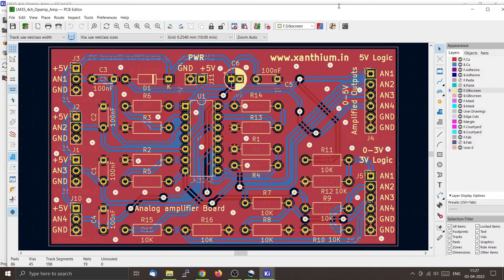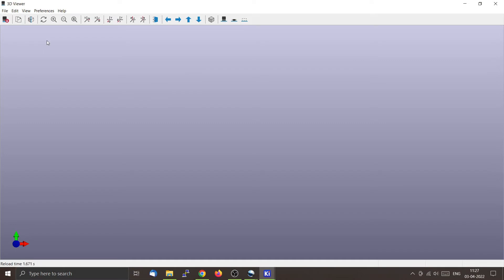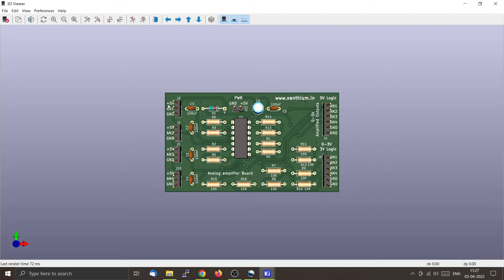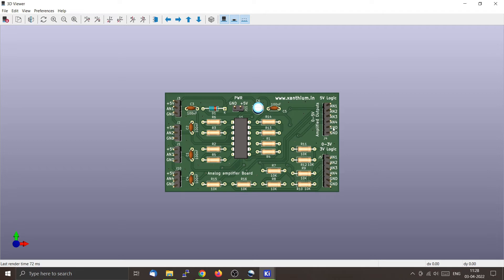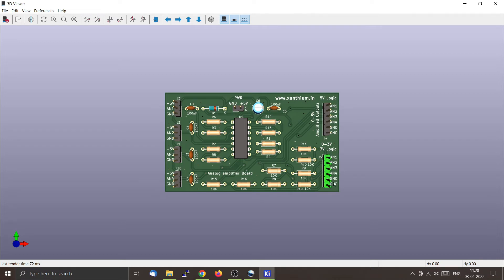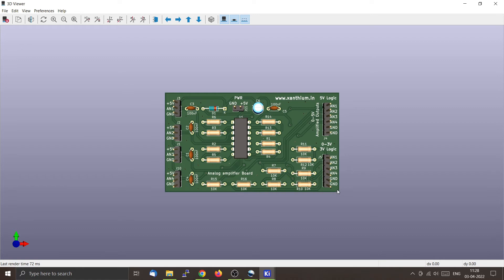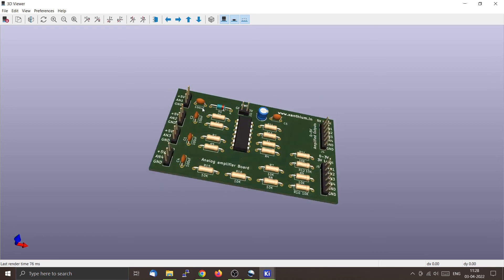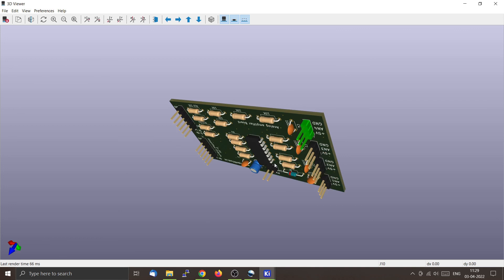4 channel LM35 temperature signal amplifier for Arduino and other Microcontroller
A DIY project board which can amplify signals from 4 LM35 analog temperature sensors.

Links
The board can be used to boost the signals from 4 LM35 temperature sensors to improve the dynamic range and quality of the signal before interfacing with the ADC of Arduino,MSP430,PIC16F or other Microcontroller boards

Features
The board consists of 4 analog channels for connecting the outputs of the LM35 chip and 4 output channels that gives the amplified output of the LM35 chip in the range of 0-5V

The Gain of all 4 channels is around 3.7.

The board also has 4 amplified outputs that gives the amplified  voltage in the range from 0-3V ,making it easier to interface LM35 to 3V tolerant microcontrollers like MSP430,STM32

The board can also be used as a general purpose amplifier board that you can use to interface with other analog sensors and works with both  5V and 3.3 tolerant microcontrollers.

All the components used in the circuit are through hole components which helps the user to build the circuit in true DIY fashion and learn valuable soldering skills.

Our Online Presence